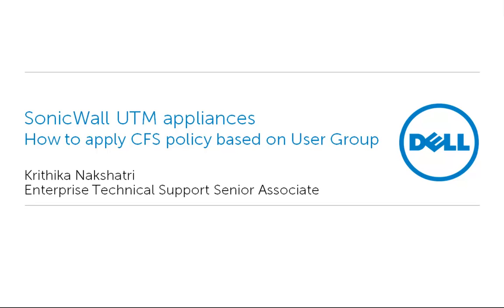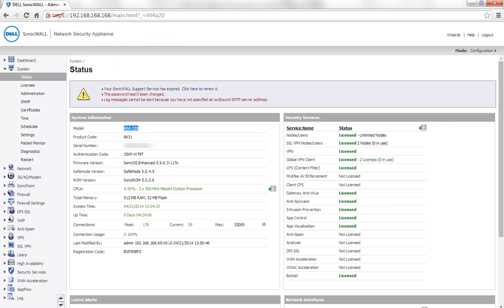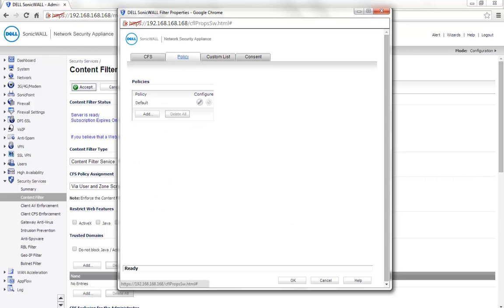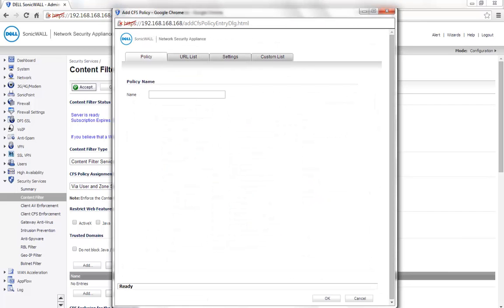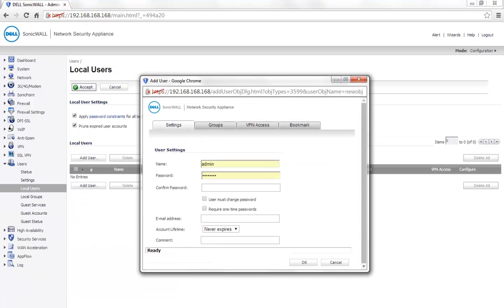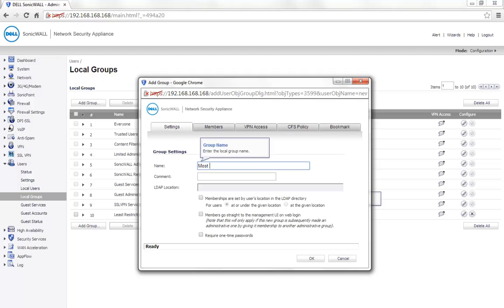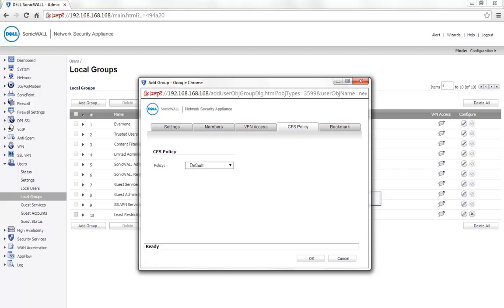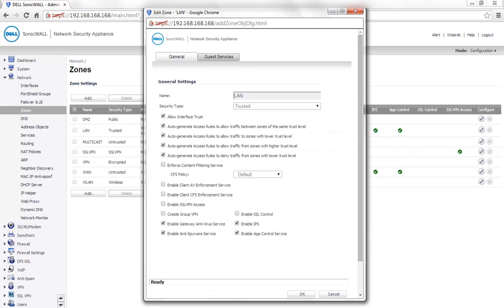How to apply CFS Policy based on user group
Learn how to apply CFS Policy based on user group on a SonicWall UTM appliance